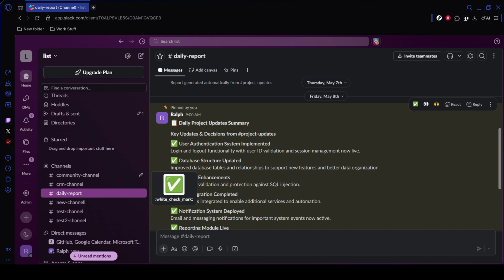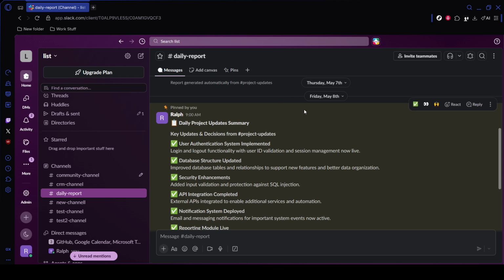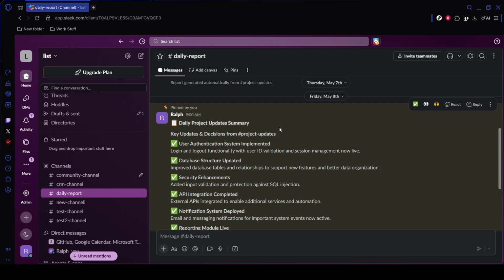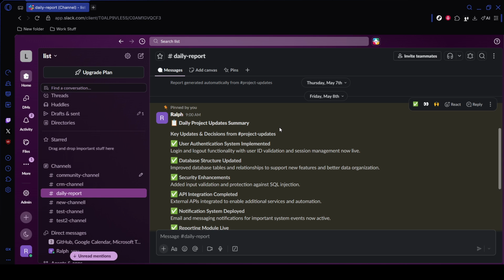How To Use Slack For Client Communication 2026 [Step By Step]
In today's video we cover [How To Use Slack For Client Communication 2026 [Step By Step]